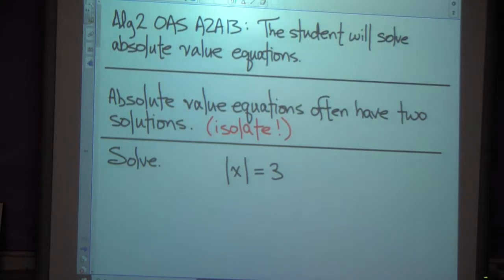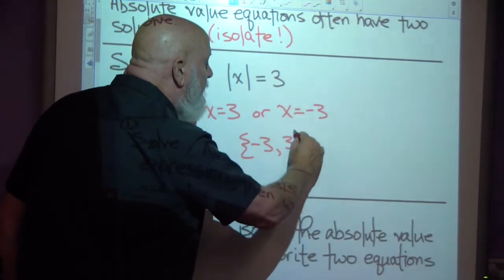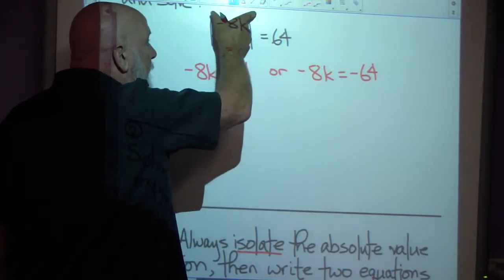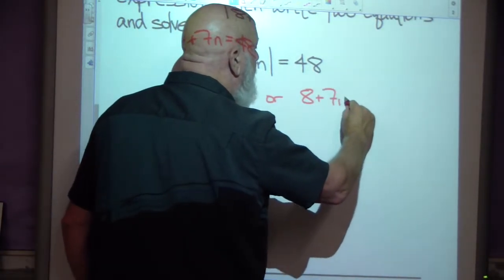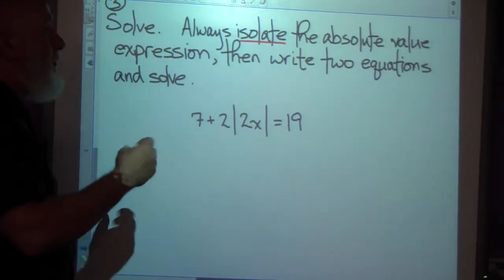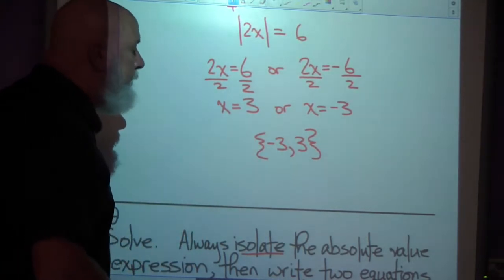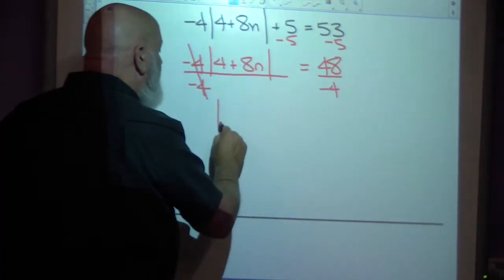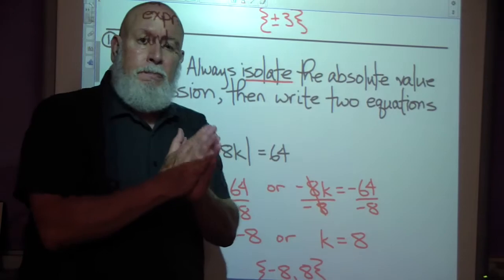Lecture for Alg 2 WS 9-9 and WS 9-10